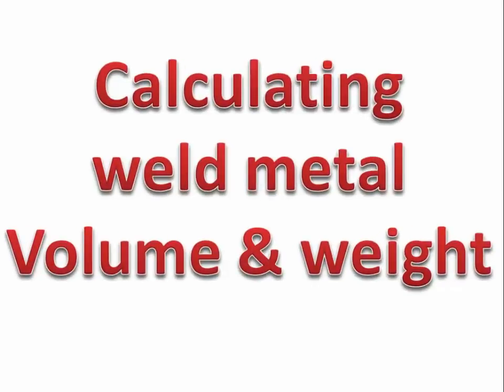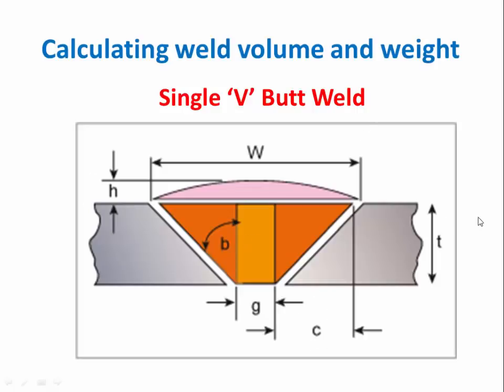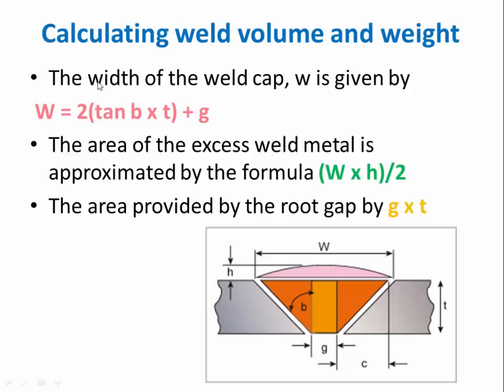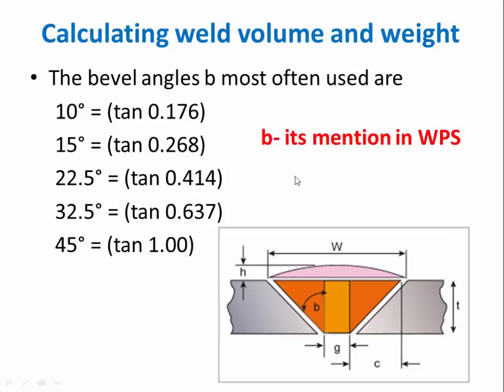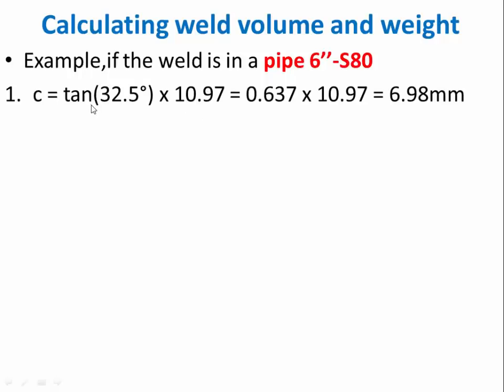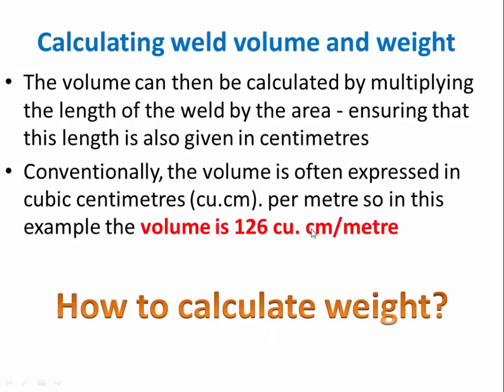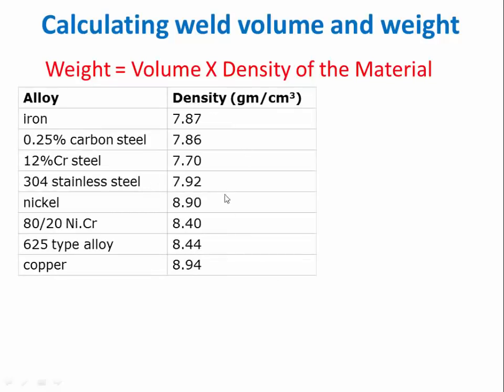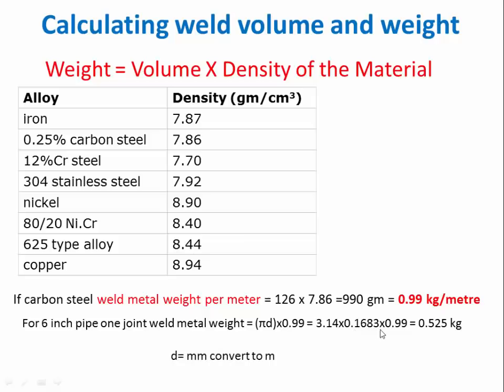Calculating piping weld metal volume and weight / V butt weld joints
This video explain how to Calculating piping weld metal volume and weight-V butt weld joints.use this method to calculate weight of electrodes and filler wire requirements in your piping systems.

This channel explain about piping isometric,ndt,welding,cutting,pipe fit up,pipe fit-up,fabrication,erection,elbow cutting,elbow center calculation,welding process,p&id details,valves,pressure gauge,hydro testing details,welding calculation,pipe supports,equipment,pumps